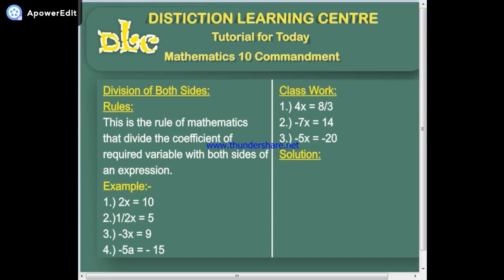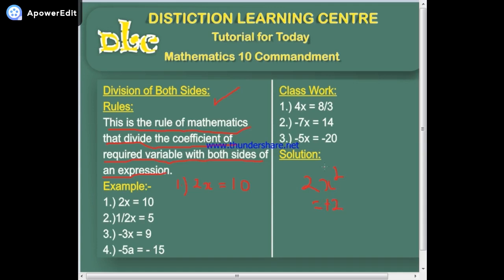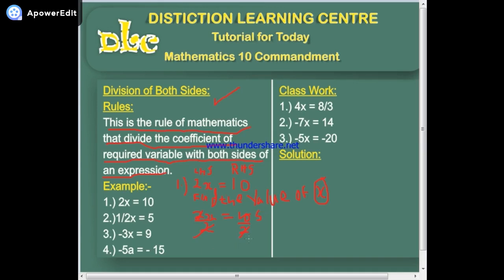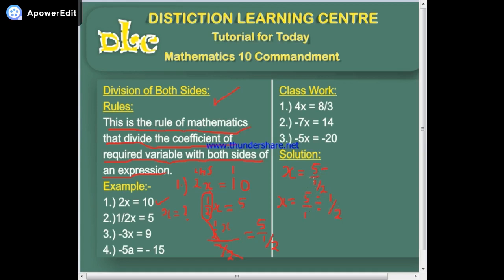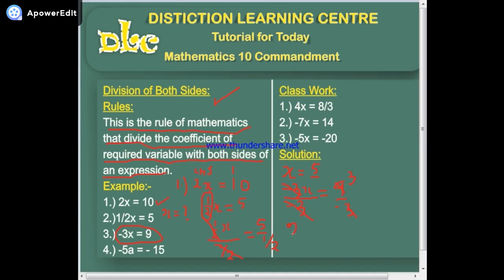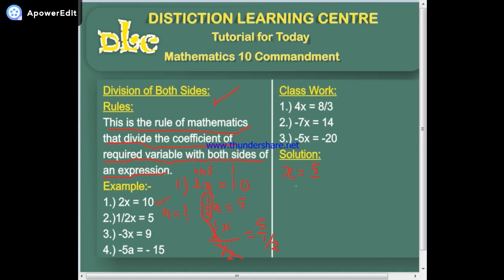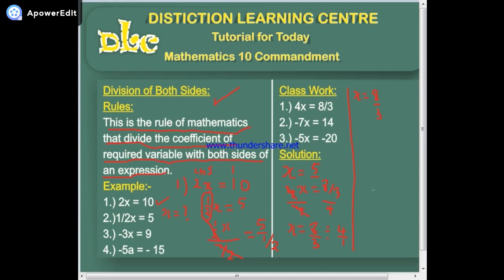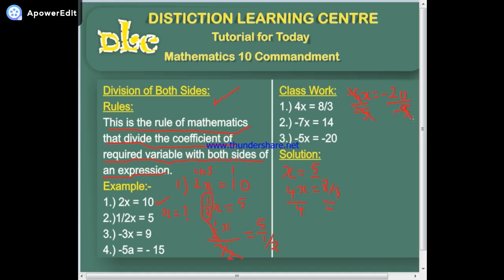Commandment and rules of Mathematics Division of both sides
Division of both sides